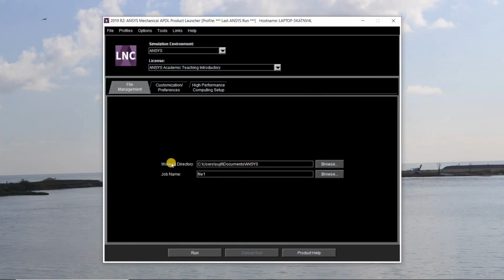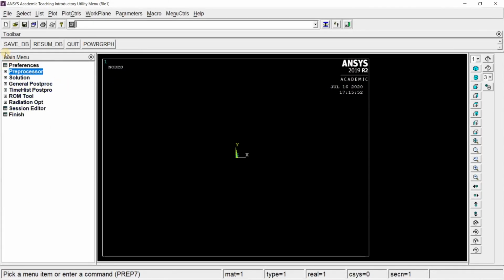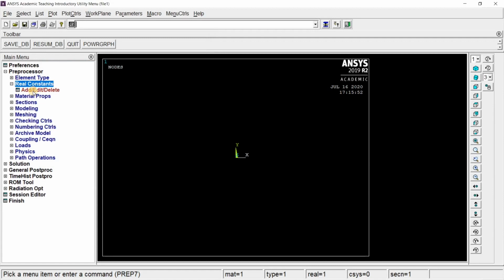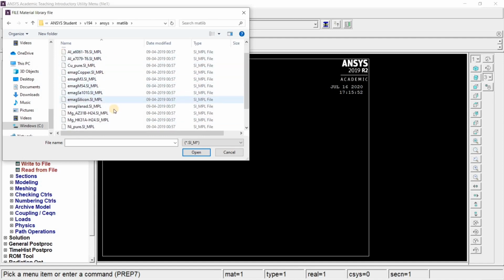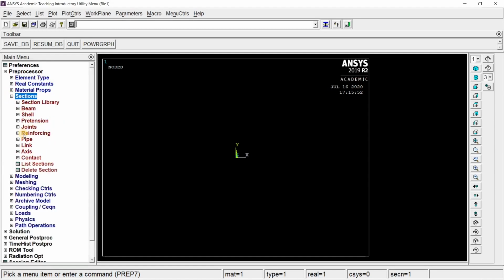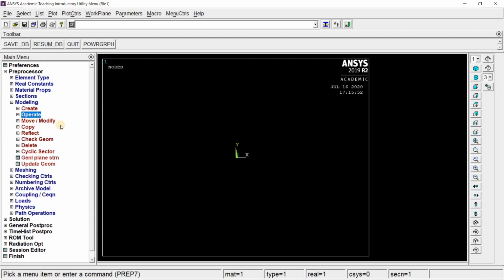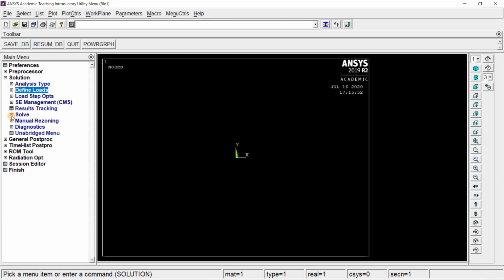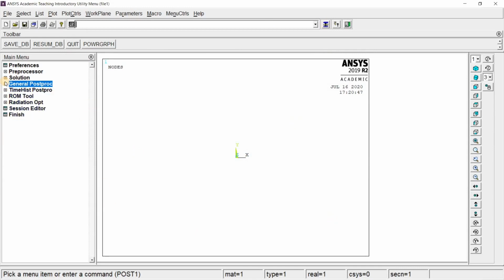INTRODUCTION TO ANSYS MECHANICAL APDL | BASICS | USER INTERFACE